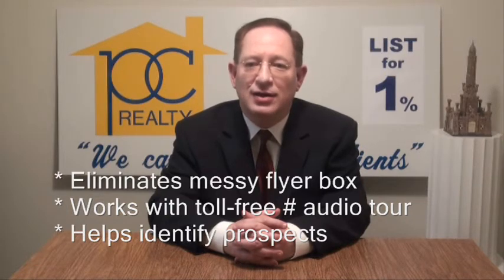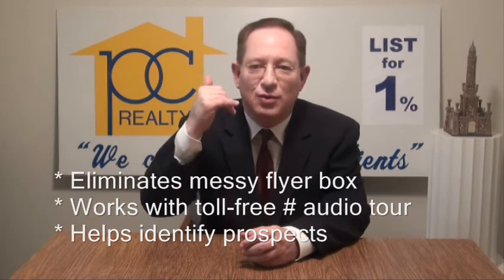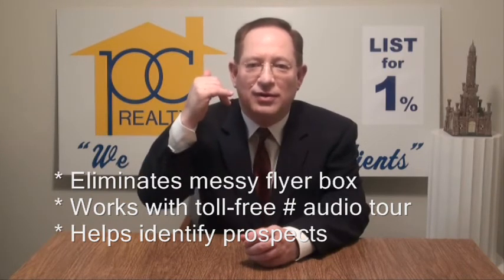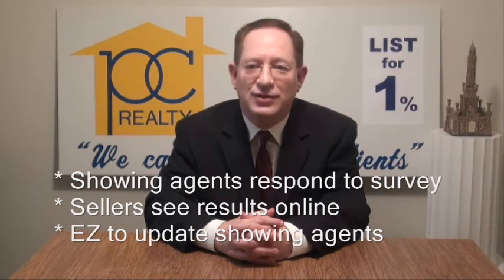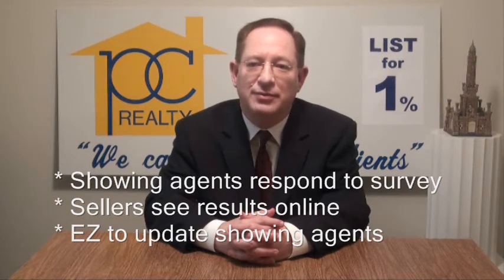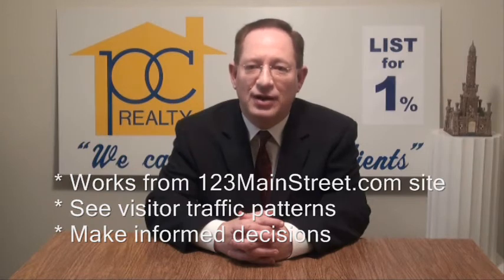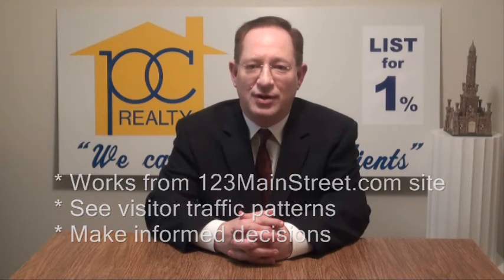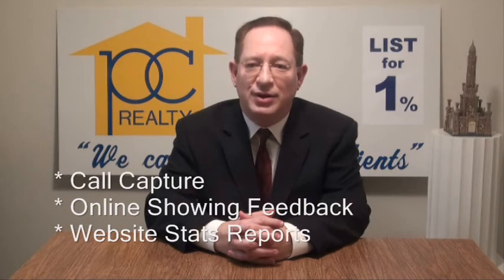(3) Top 10 Reasons We Can Help You Sell Faster, for More Money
Pacific Century Realty's Managing Broker Daniel Berman covers the "Top 10 Reasons We Can Help You Sell Faster, for More Money." Another approach for understanding the system that enables you to list your house for as little as 1% and still receive full service, while savings thousands.